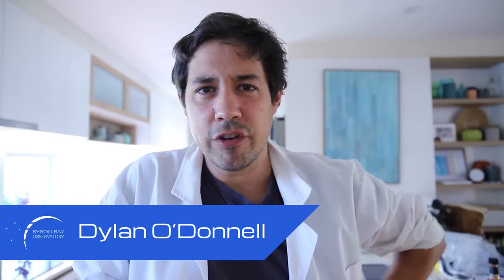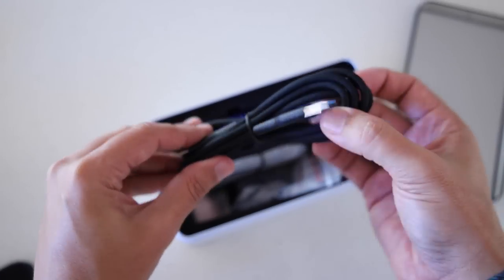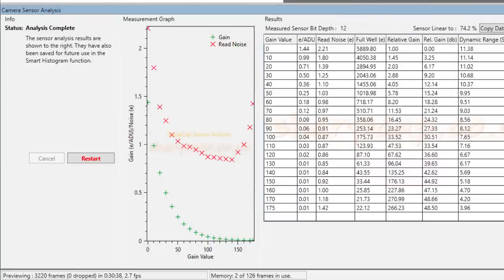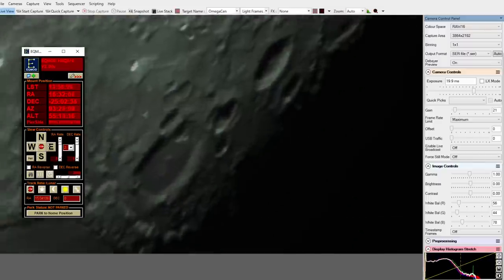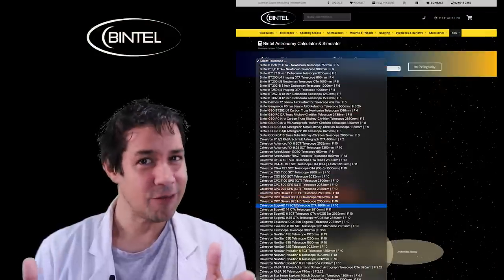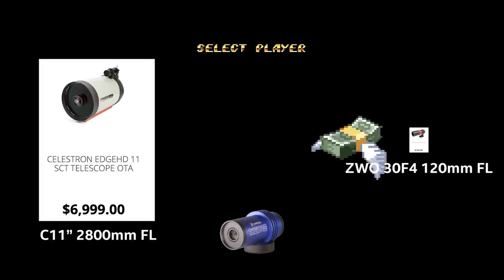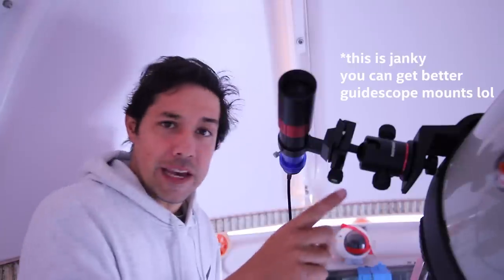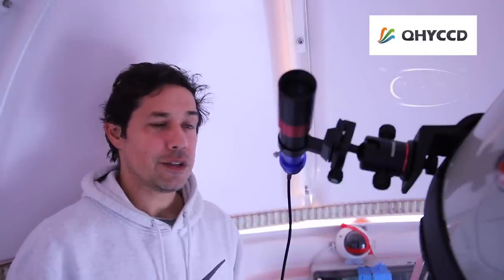Planets and Stars ... but in 4K!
QHY keeps sending me cool stuff so let's play! Introducing the new QHY-5iii-715C high res guiding and planetary camera. Not a bad price in today's economy either.

EQUIPMENT LIST
Celestron 11" Edge HD Telescope

Digital Dream (Humans Win) via Storyblocks
Gaming Arcade Intro by MoodMode via Storyblocks
Neutron star by bzur via Storyblocks